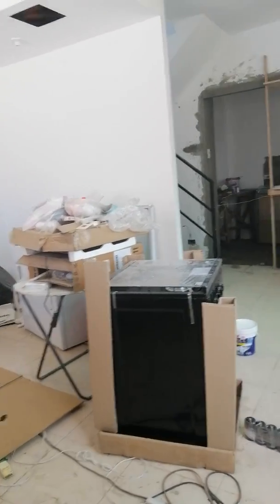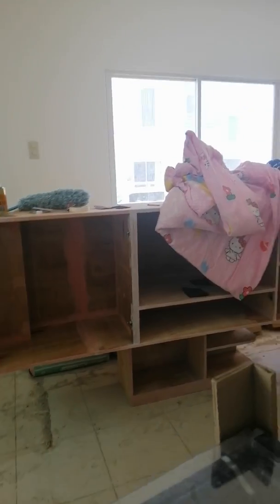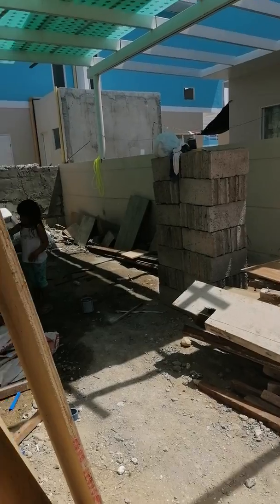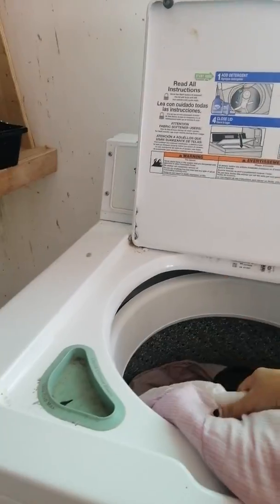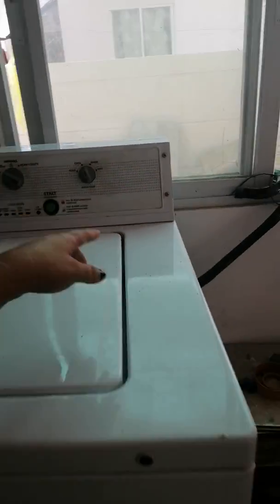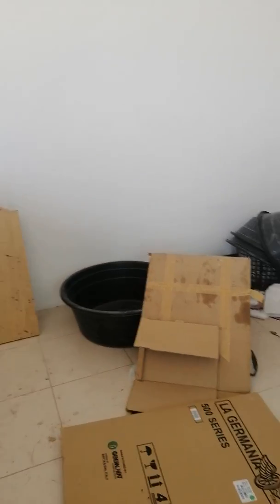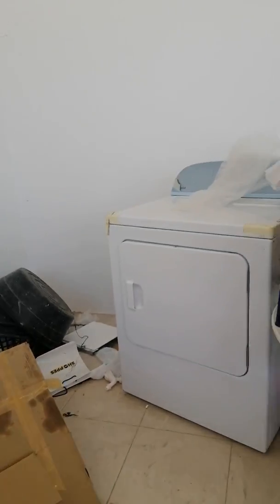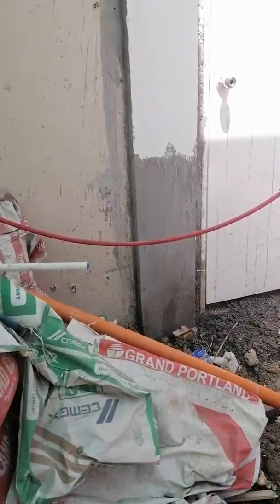Improvised laundry set-up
Hey guys! Just needed to have this one done. Due for delivery. Laundry machines are still for set up soon. Just need to priority the kitchen improvement.
Keep posted for upcoming videos!!!